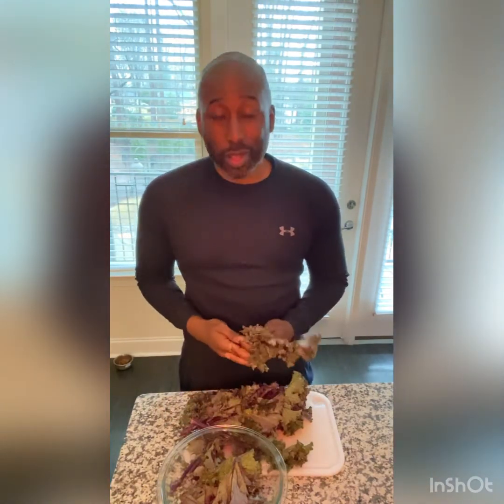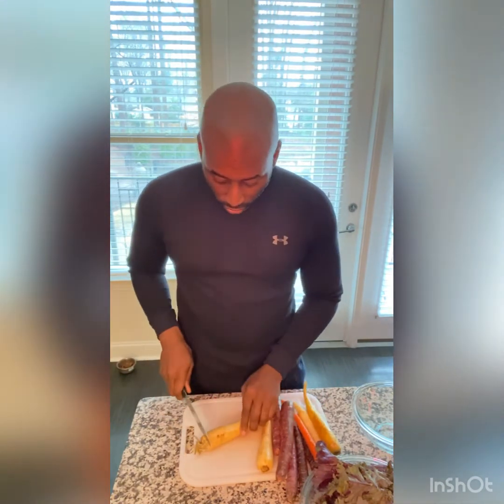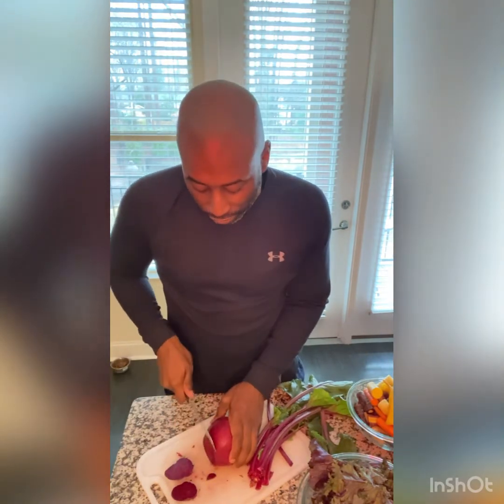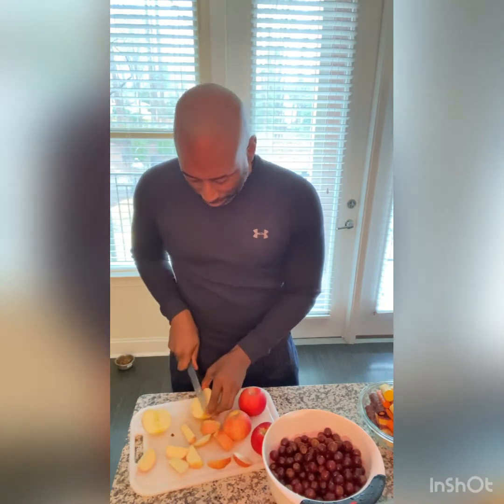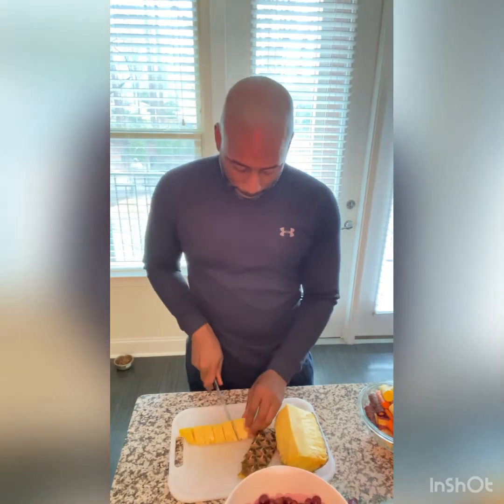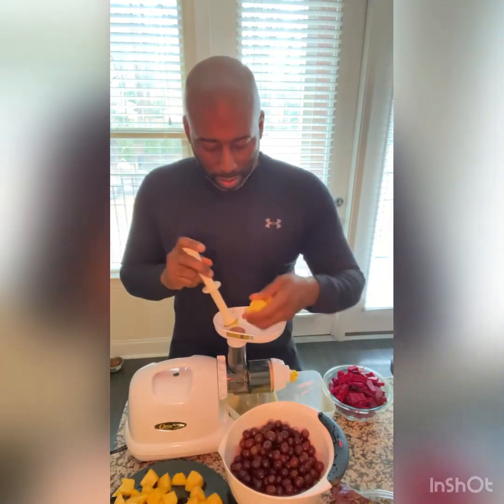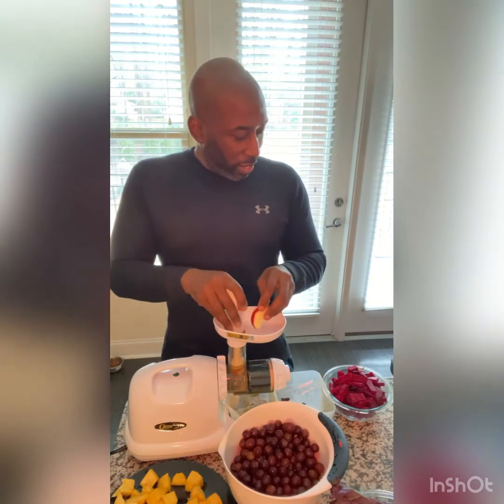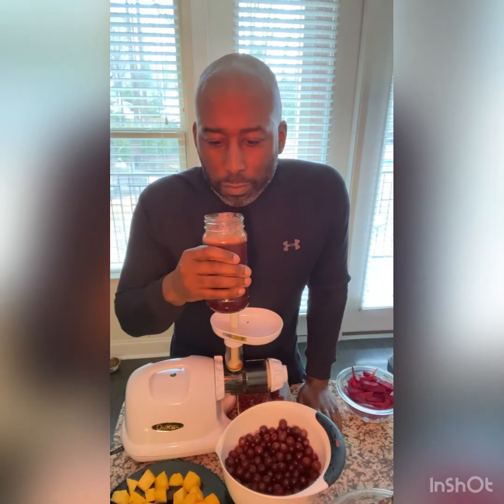Sweet Love Juice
This sweet and delicious juice combination will make you smile.